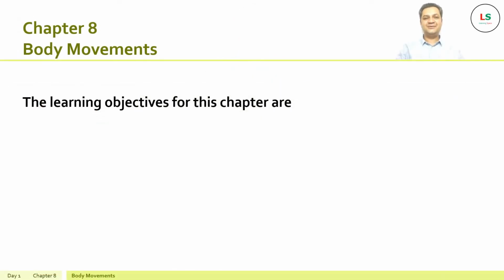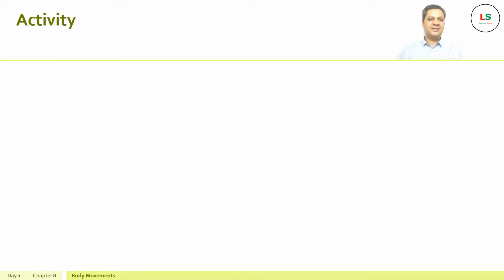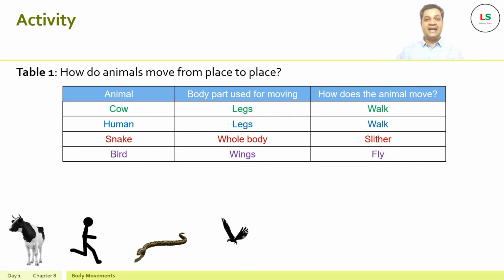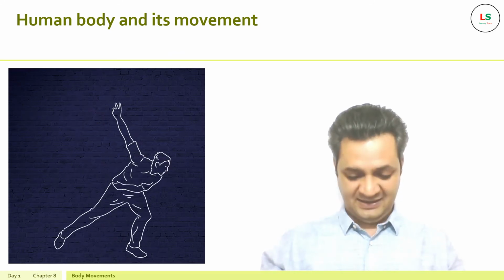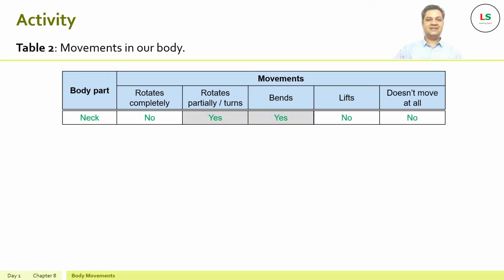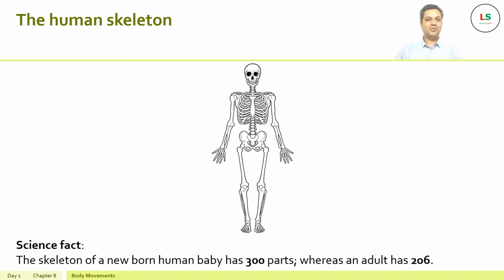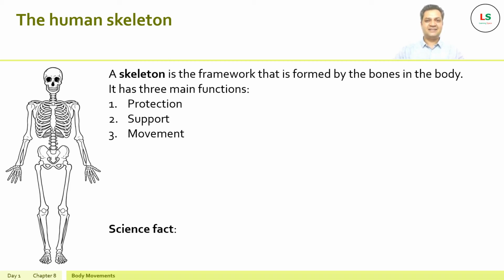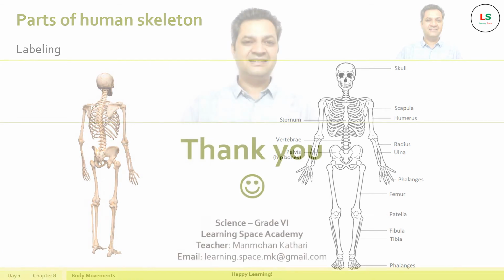Body Movements - NCERT Science Grade 6 Chapter 8 - Part I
Students of Grade 6 will develop a sound understanding of the Science concepts from Chapter 8 after going through the three videos related to this chapter.

NCERT book has been taken as a reference to create an enriched learning experience for the students by seasoned educator. You will love learning eighth chapter with it.

Happy Learning!